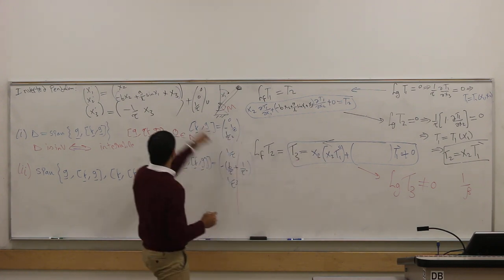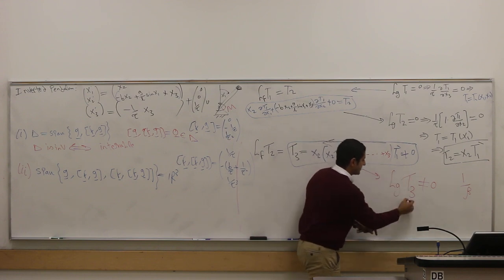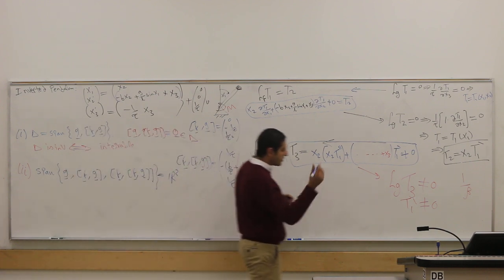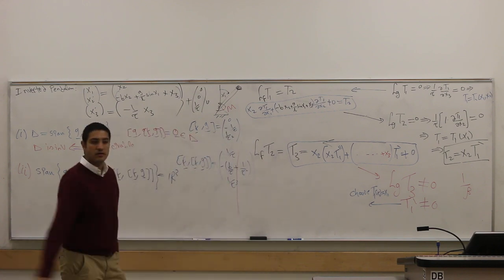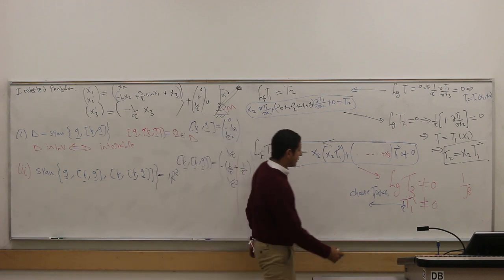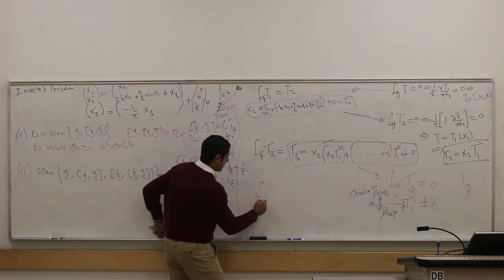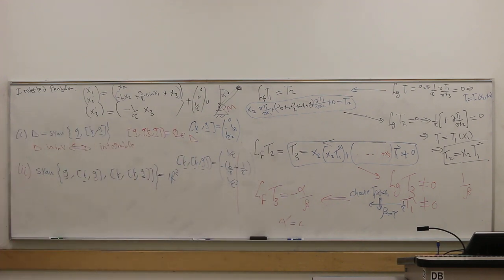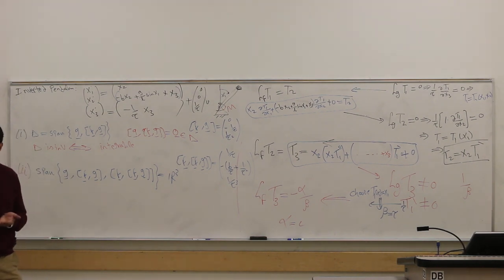Lec14 - 06 (Feedback Linearization)